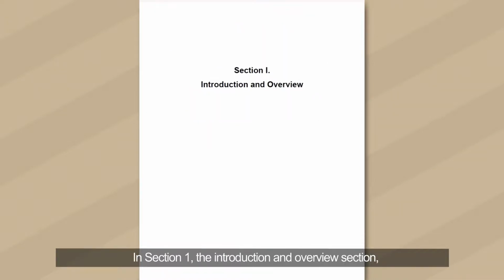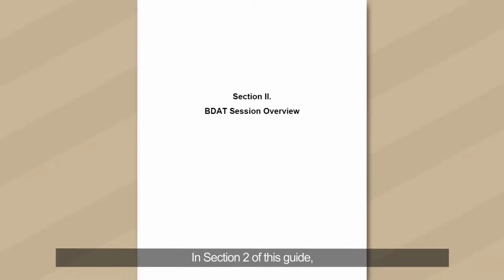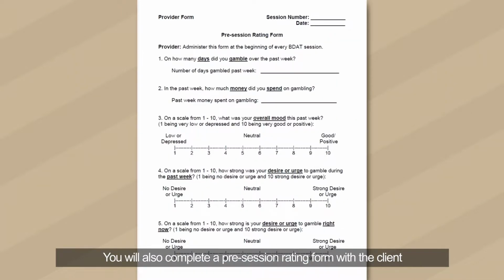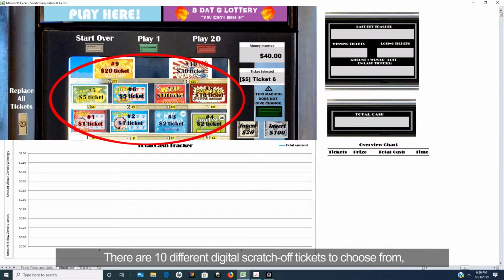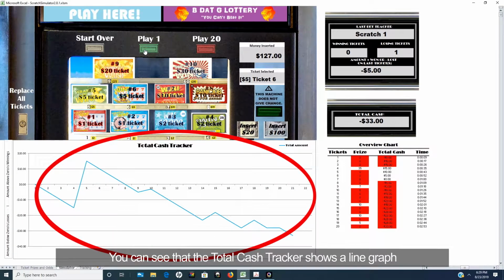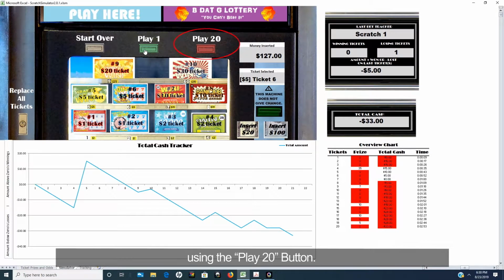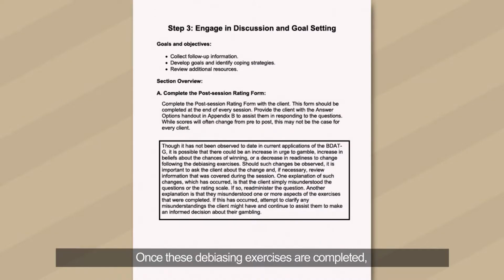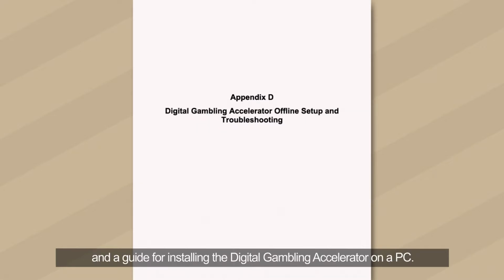VA GAMBLING BDAT Closed caption Final